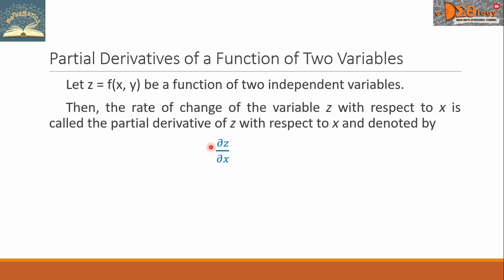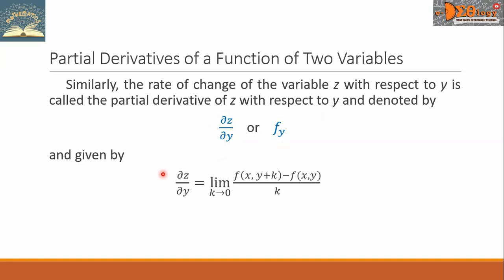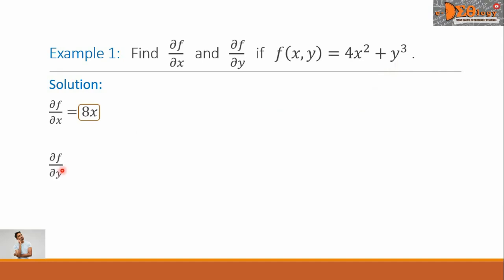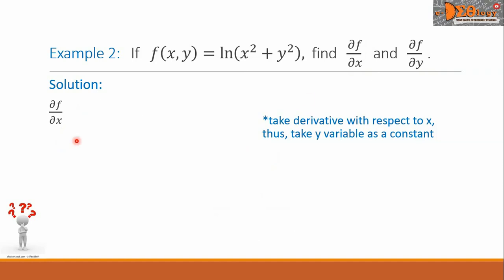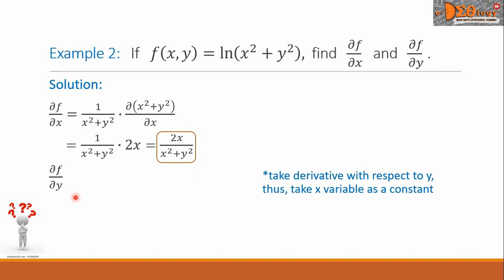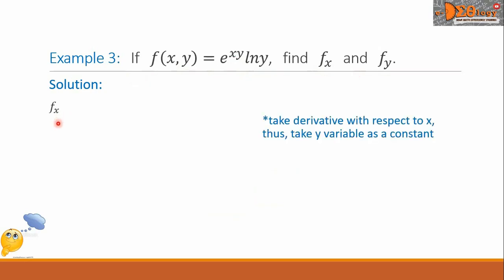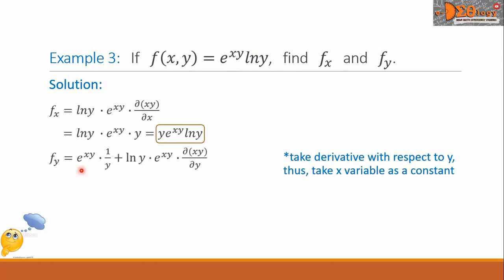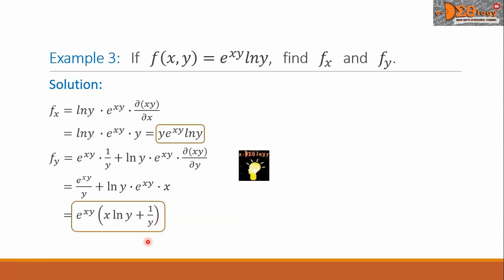Partial Derivatives of a Function of Two Variables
See playlist for Math videos:
-Basic Math
-Pure Math
-Applied Math
-Calculus I
-Calculus II
-Probability and Statistics for IT
-Discrete Structures
-Algebra
-Trigonometry
-Analytic Geometry
-Differential Calculus
-Integral Calculus
-Discrete Mathematics
-Elementary Mathematics